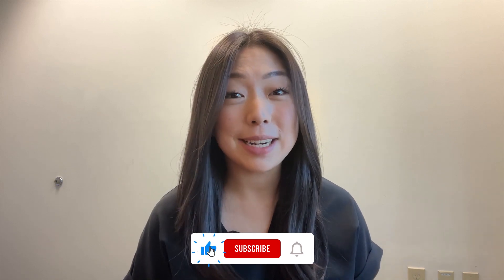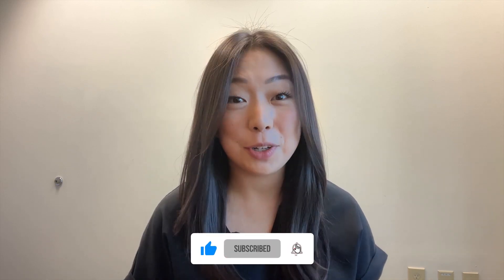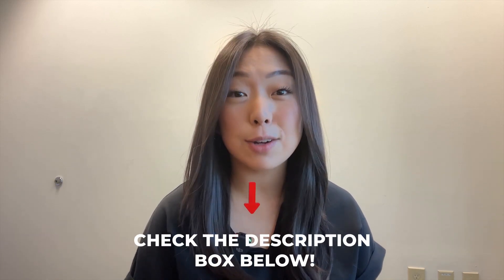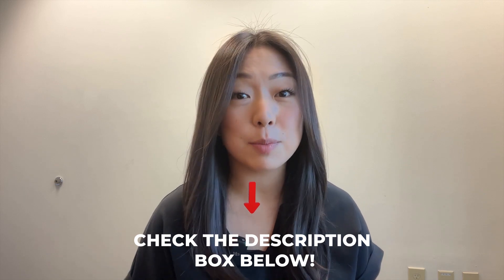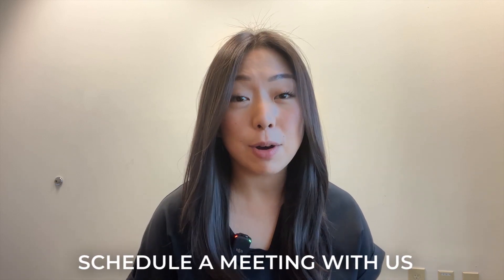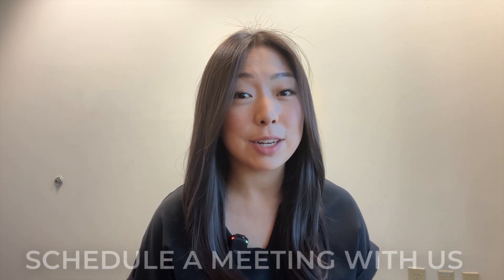What is PMI? - The Ultimate Home Buying Series 20244j PMI outro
It’s so important to understand everything you see on your settlement sheet when you’re buying a house and mortgage insurance might be one of them!
Welcome to our 2024 Home Buying Series! This program will walk you through all the steps of buying a home in 2024. Start from the very top of the playlist to watch the whole program in order

If you want the experience of the full online course, sign up for free

If you’re thinking about living in Metro Atlanta or any other city in Georgia, we’d love to help! We can help you navigate the Georgia real estate market.

Thinking of moving to Metro Atlanta, Georgia?
If this is your first time to this channel, and you want to know everything about Metro Atlanta, Georgia and all the surround areas, SUBSCRIBE and tap the bell 🛎 for notifications, so you can be the first to know about the current market.
**ALL stats, data, house pricing, and anything else mentioned is always subject to change and is provided merely as an example at this time of this recording**
Alice Lee | Georgia Real Estate Agent | License Number : 423976
Thinking about becoming a real estate agent?